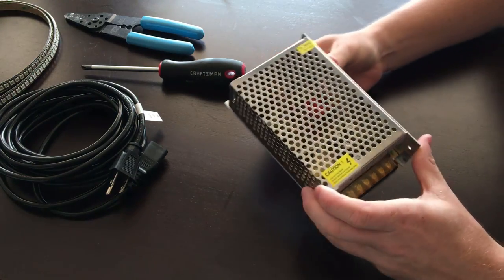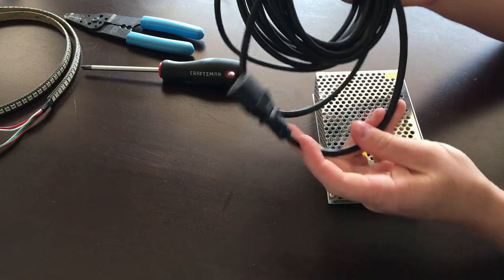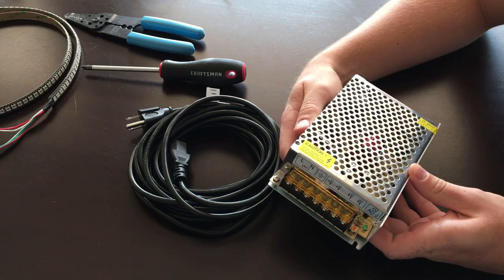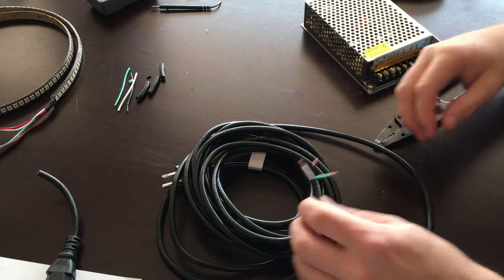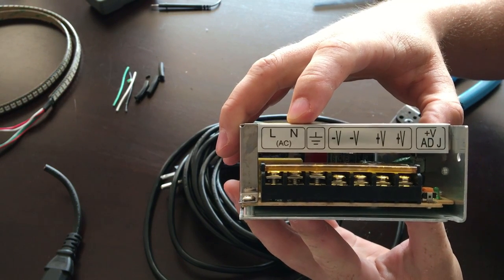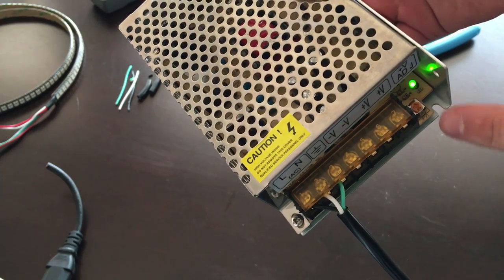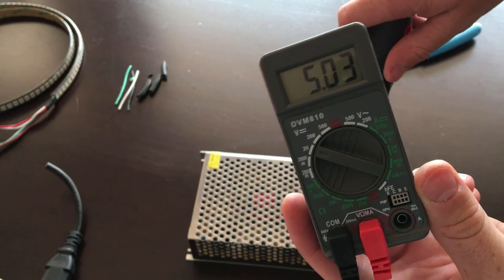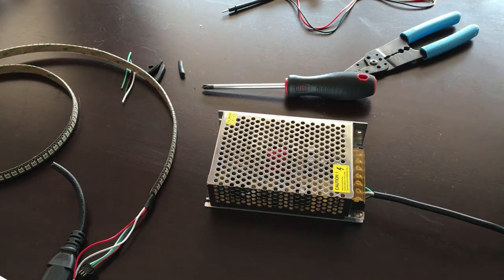How to Wire a Cheap Power Supply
A tutorial showing how to wire a cheap Amazon power supply that comes in a variety of voltage outputs and current ratings. Easy to follow tutorial that applies to all of these types of power supplies.
BUY THE ITEMS IN THIS VIDEO (AMAZON.COM):

ALITOVE AC 110V/220V to DC 5V 10A 50W Power Supply
Standard Computer Power Cord
WS2812B 1m 144leds Individually Addressable Led Strip
Neoteck Pocket Digital Multimeter
Channellock 908 Wiring Tool
Lightweight Aluminum Camera Tripod
Smraza Super UNO R3 Starter Kit for Arduino